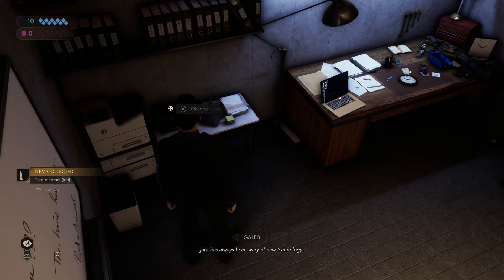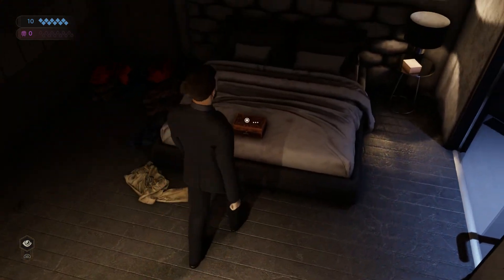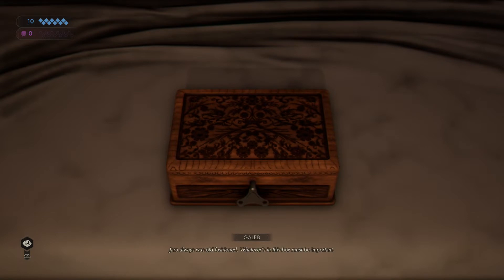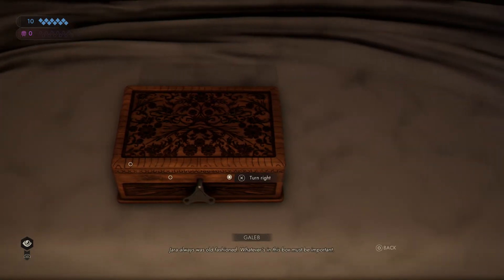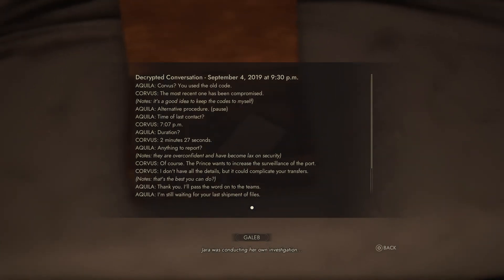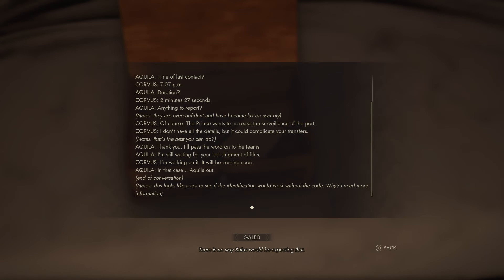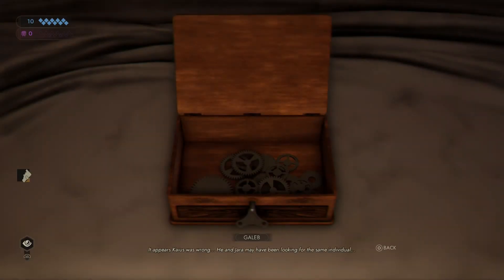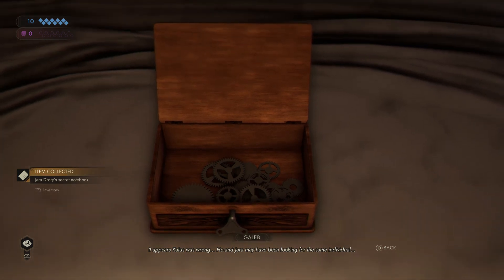Vampire the Masquerade Swansong - How to Open the Box on the Bed of Jara Drory in Scene 5 - Galeb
Vampire the Masquerade Swansong - How to Open the Box on the Bed of Jara Drory in Scene 5, Prince’s Quarters - Galeb

Vampire the Masquerade Swansong PS5 Gameplay